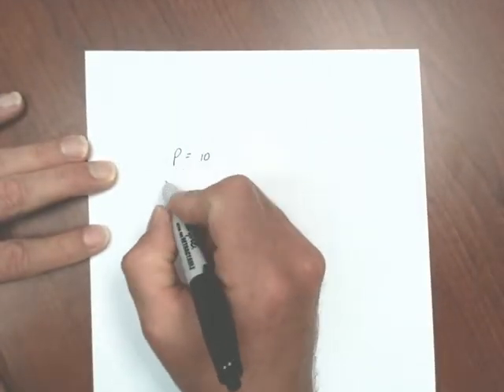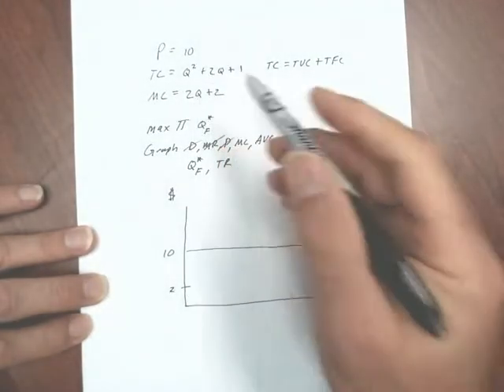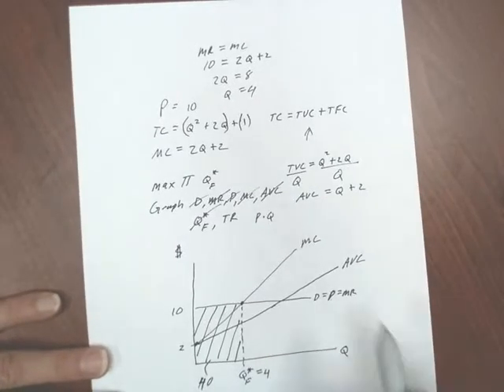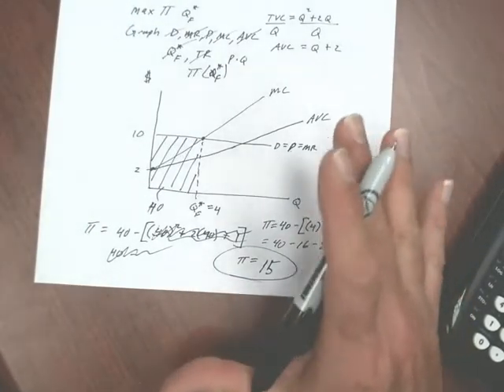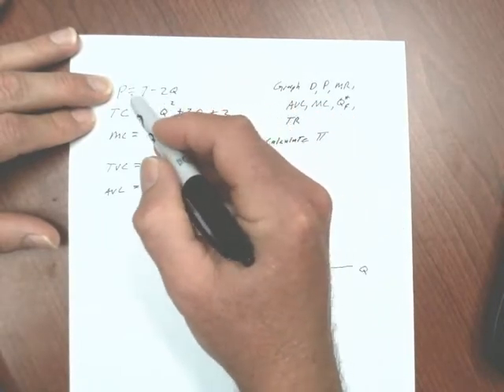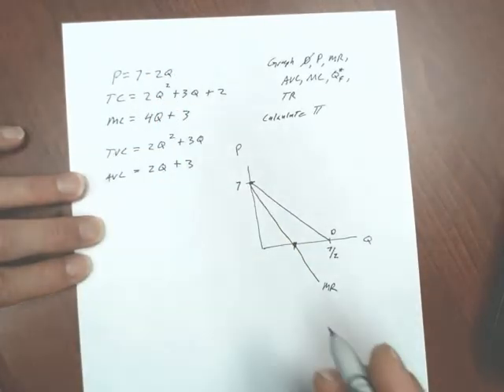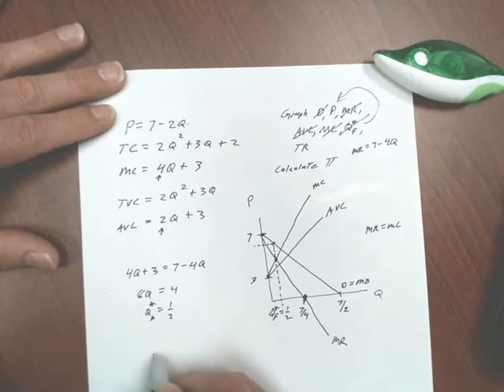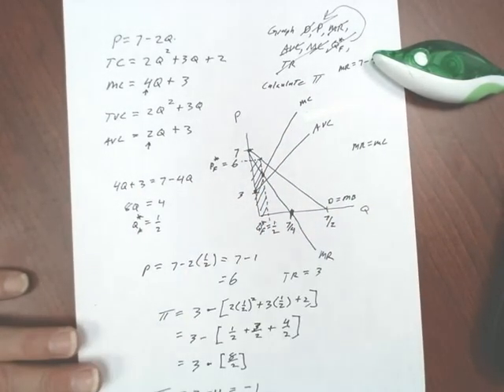Firm Theory Graphing Linear Models